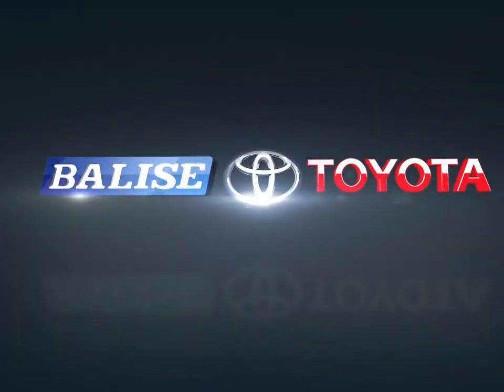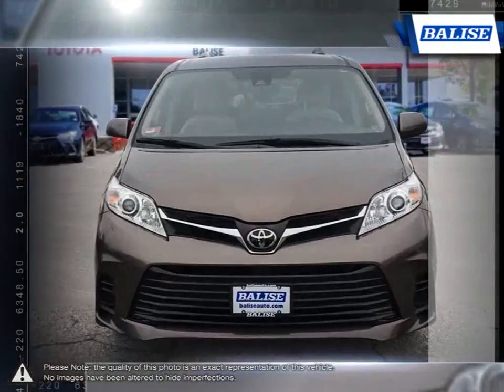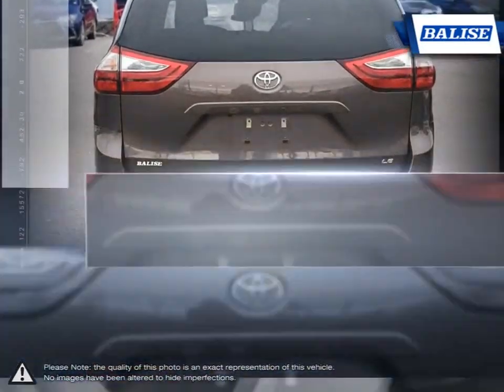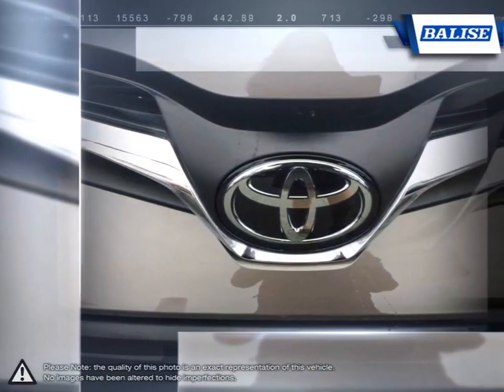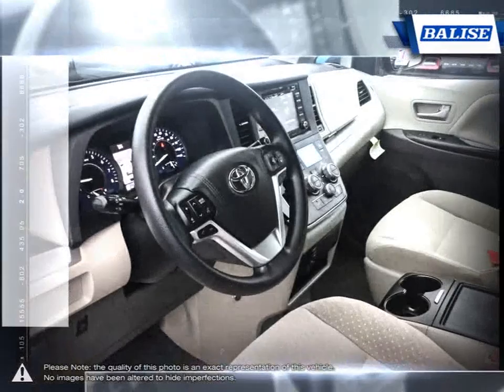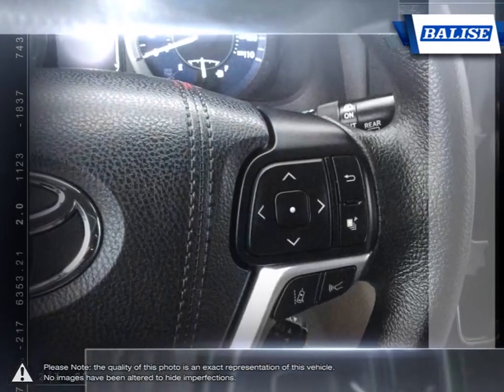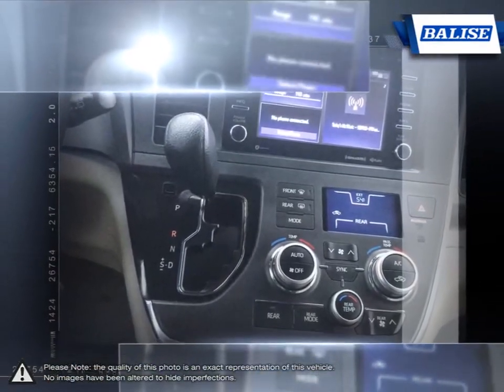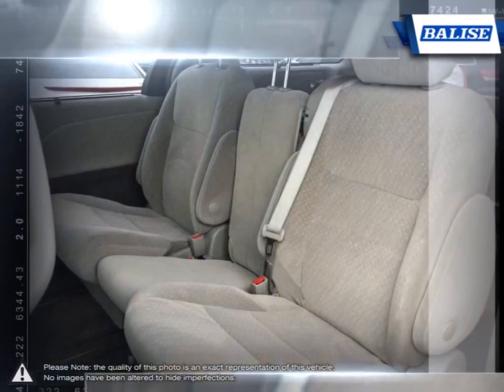2018 Toyota Sienna | Balise Toyota of Warwick | 5TDKZ3DC9JS903623